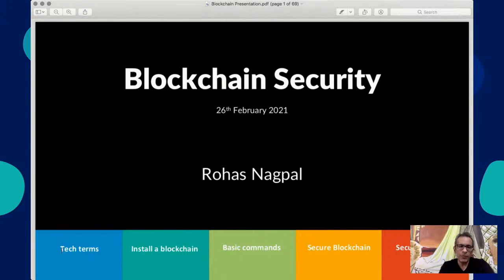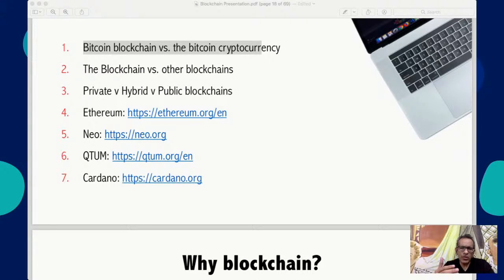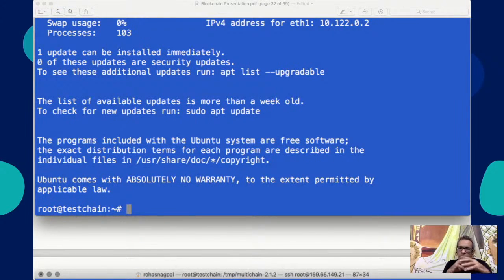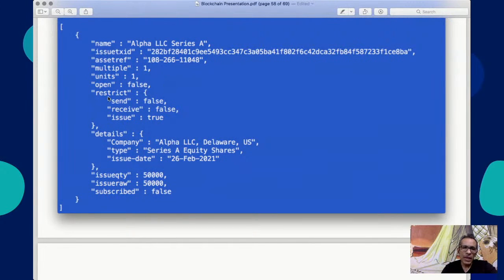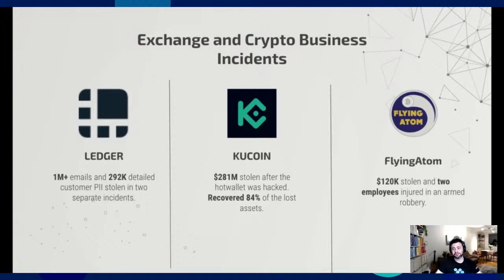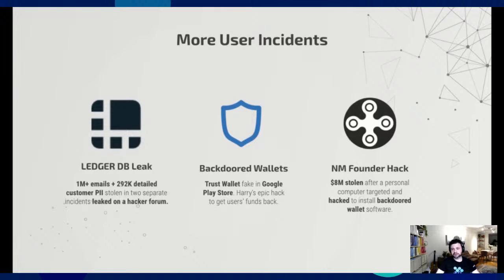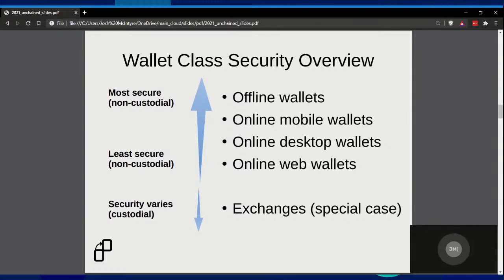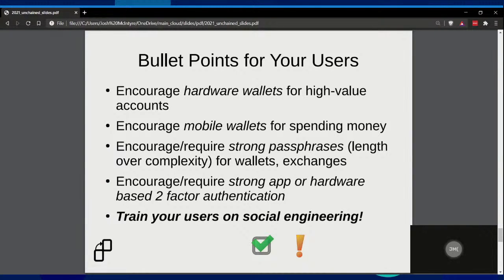UnChained- Blockchain Security Conference 2021 | Part 3